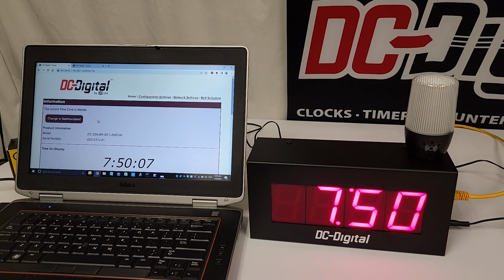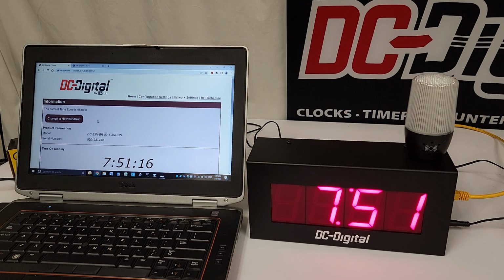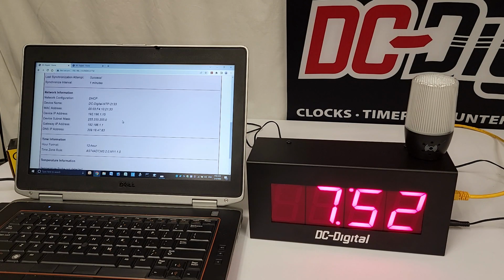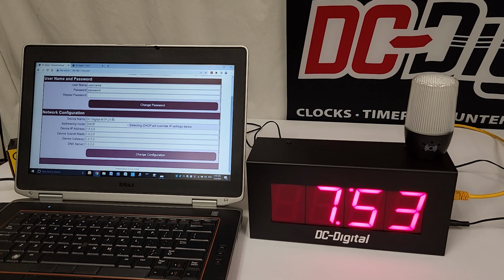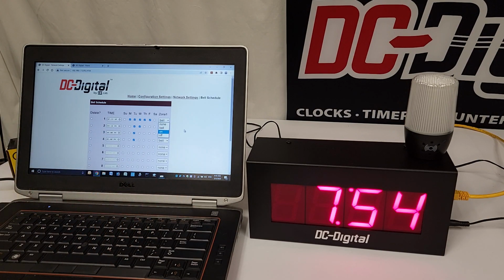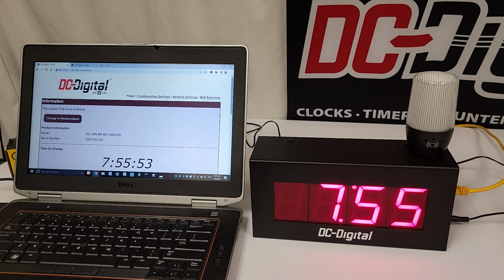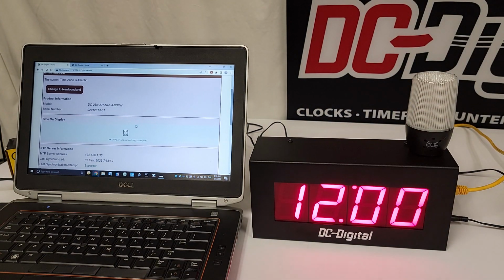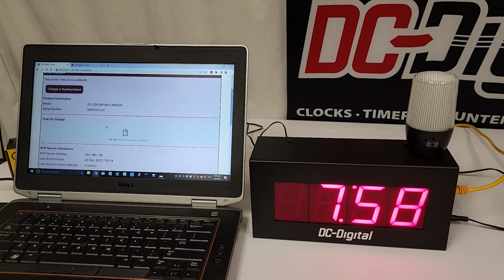Shift Change Network Web-Page Bell Scheduler & NTP Time of day clock DC-25N-BR-50-1-ANDON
- 50 Event Bell/Lights/Door ringer for shift/class changes, breaks, start-end of workday.
- Web page browser based
- NTP Network Server Atomic time base
- Visual bell and relay activation

You can point it to any NTP server and get the atomic time of day. Select up to 50 different times for a 3 second bell for shift or class change or an ON or Off for lights or doors or relay any day or time of the week. POE option also available